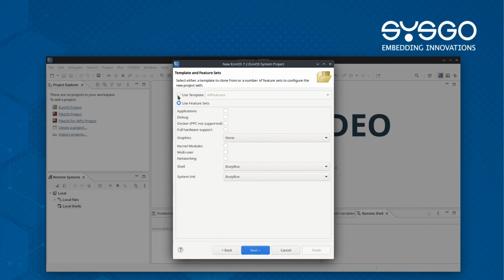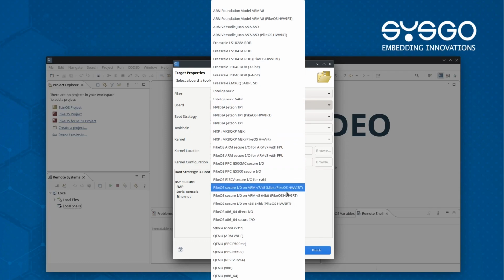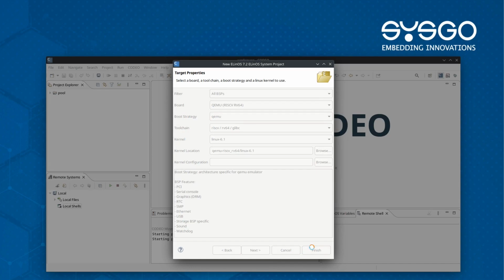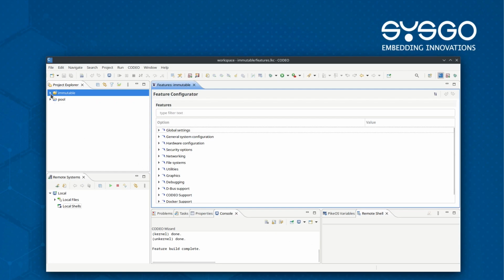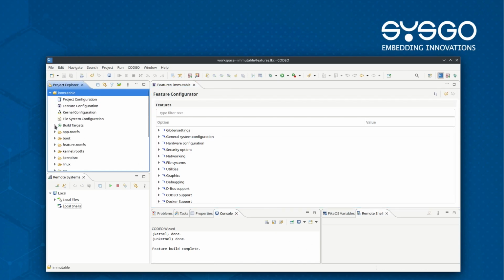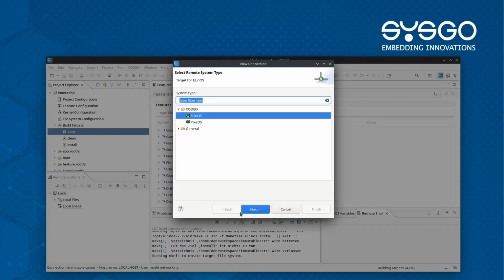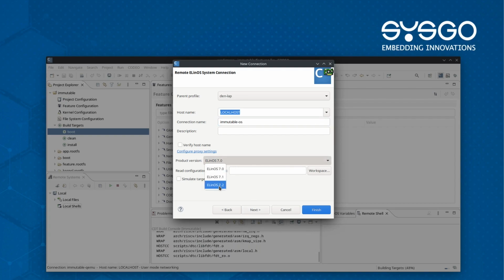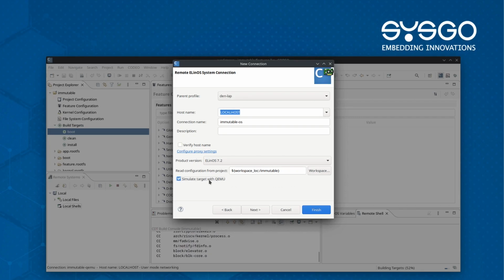Setting up an Immutable Embedded Linux (ELinOS) Instance | SYSGO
Experience the simplicity of deploying our Industrial-grade Embedded Linux ELinOS as Immutable OS onto your target with our powerful Eclipse-based CODEO development environment. Customize features, kernel, and file system effortlessly to build a powerful yet lightweight Linux instance in seconds. With CODEO, you can focus on developing your application. See how easy it is in our video demonstration.

An immutable system minimizes the risks of malware and system tampering by preventing changes to system files. This leads to increased system security and integrity, which is invaluable in the IoT world where devices often operate remotely and without direct human intervention.

Your Benefits:

- Increased security: protection against unauthorized changes and malware.
- System stability: Every reboot resets the system to a known, secure configuration.
Efficient updates: By using complete system images, the update process is simplified.
- Simplified maintenance: Reduction of individual misconfigurations and simplified remote management.

For developers working in the IoT industry or interested in developing secure and robust embedded systems, ELinOS offers an exciting solution.

▶️ Get your free ELinOS Test Version incl. CODEO

▬ About SYSGO ▬▬▬▬▬▬▬▬▬▬▬▬

▬ Social Media ▬▬▬▬▬▬▬▬▬▬▬▬▬